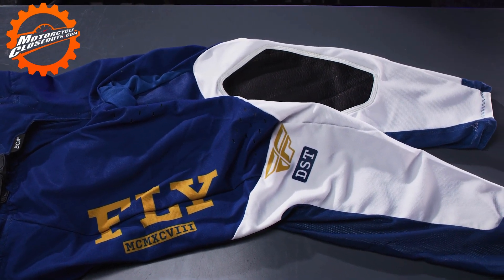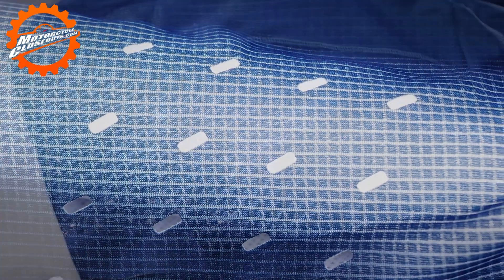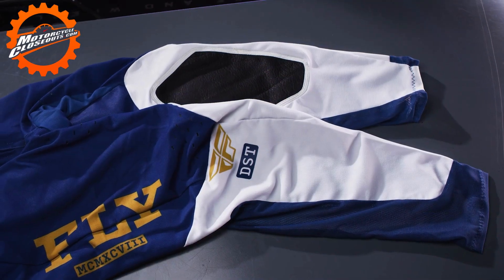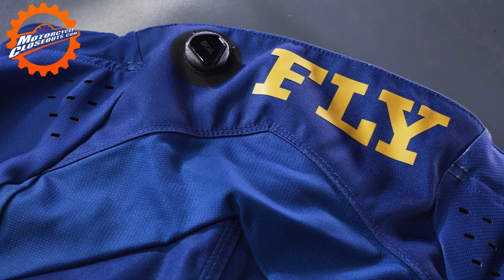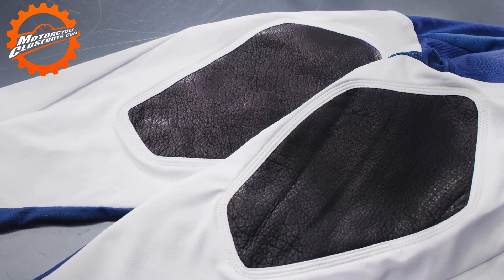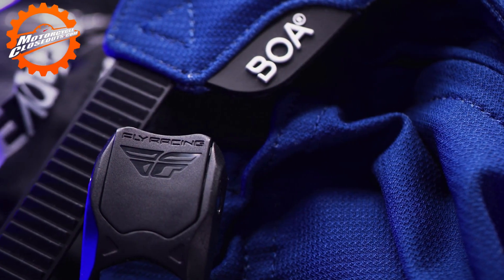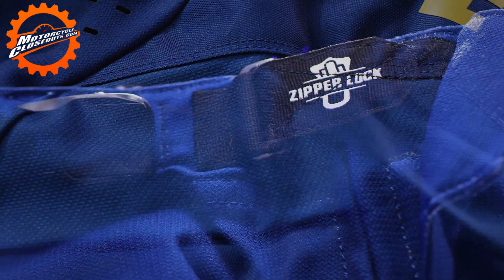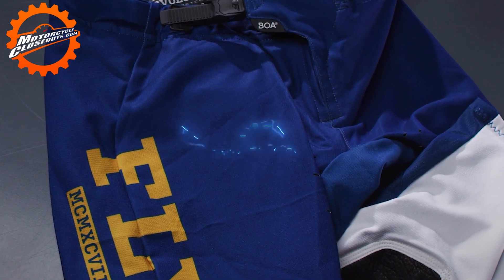Fly Racing Evolution DST Jersey Pant Product Overview